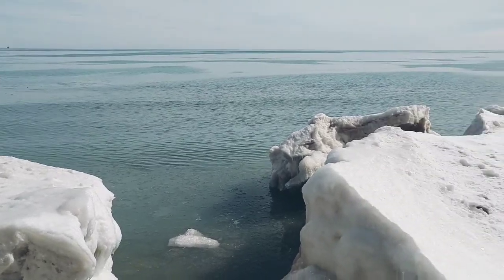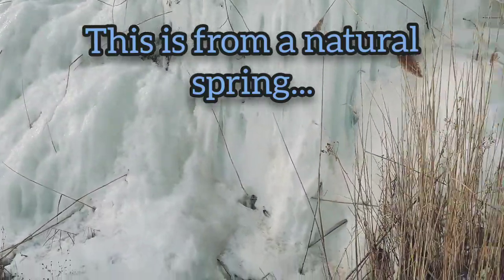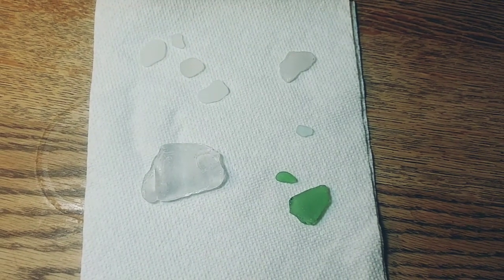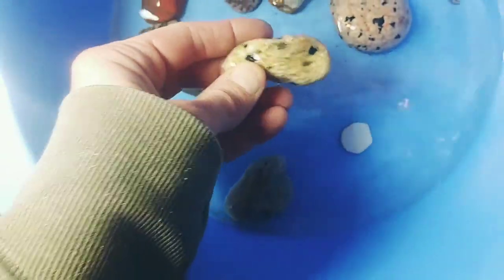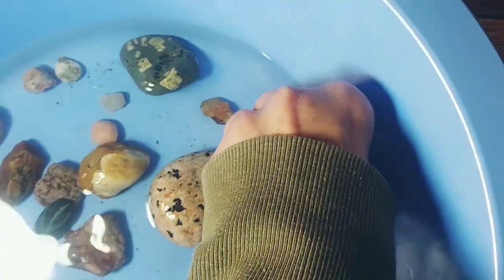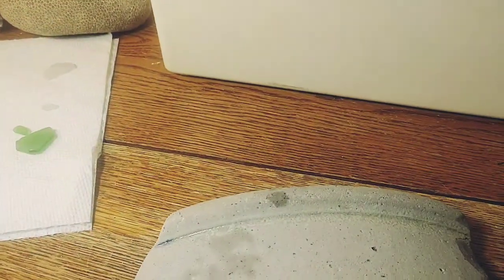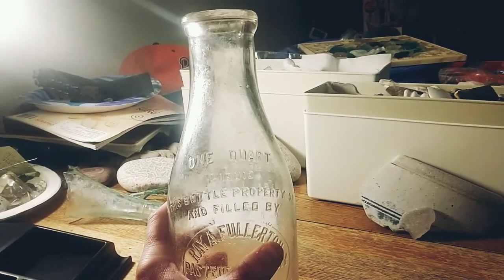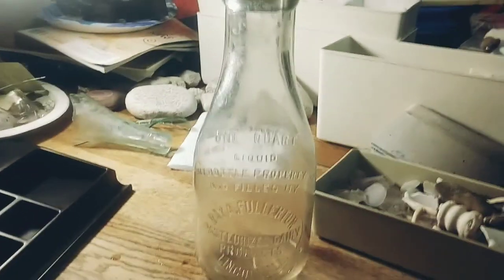Rock and Beach Glass Hunting on the shores of Kewaunee County, Wisconsin! Huge Omar Find!